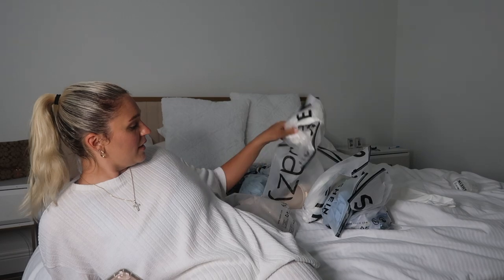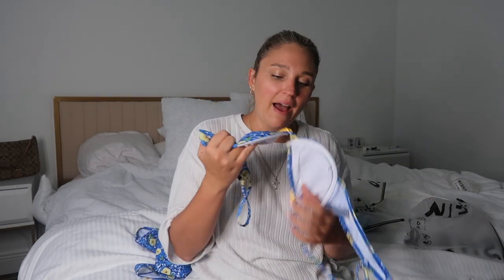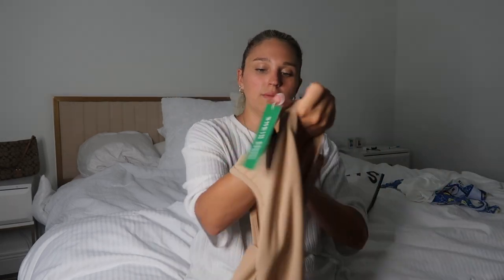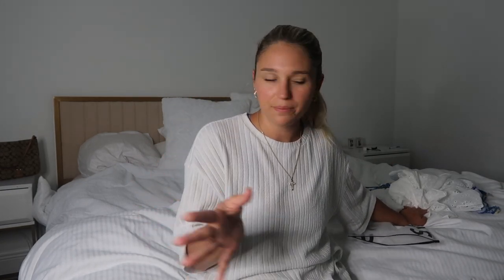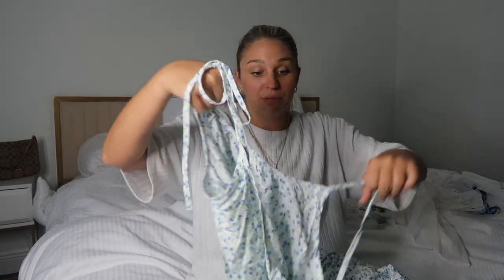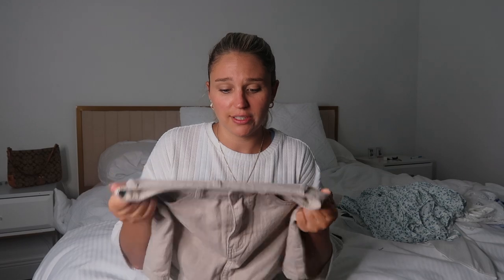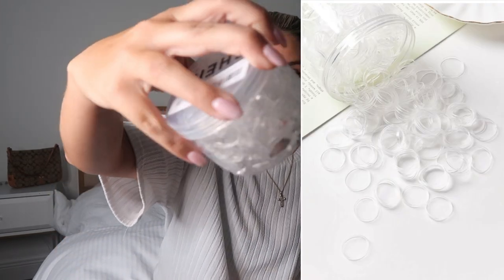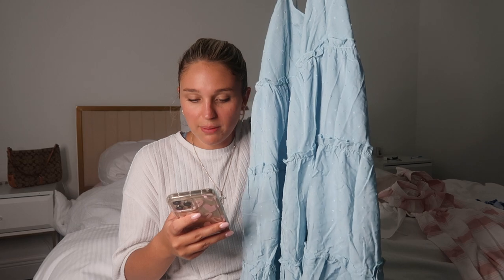MASSIVE SHEIN Haul | Summer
Hey guys, I bought so many cute items on shein and had to show you guys my shein spring haul for 2023. I bought a lot of different stuff this haul and I hope you like it all. Which is your favorite?

SHEIN Links